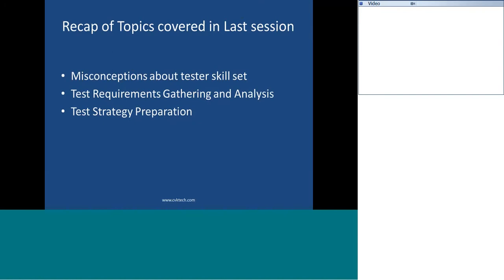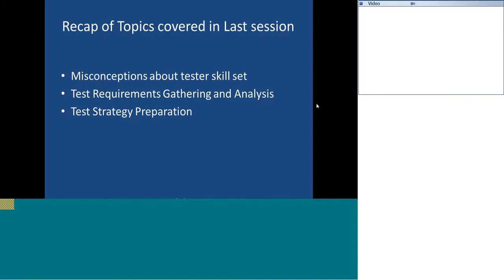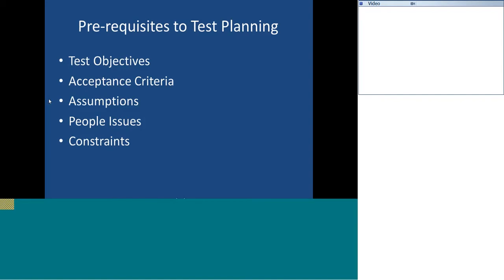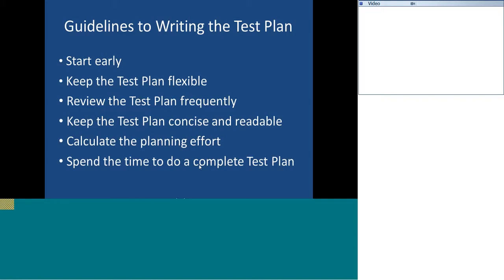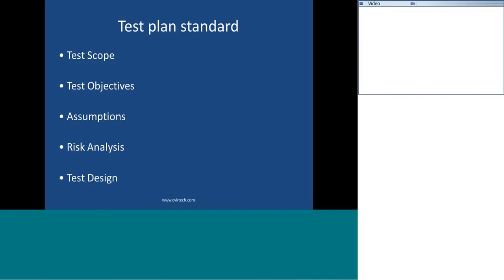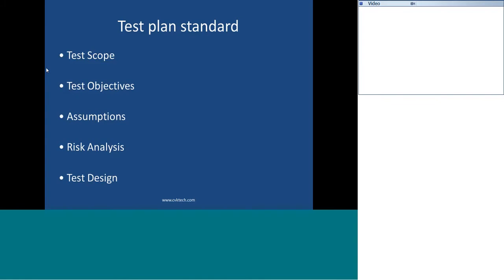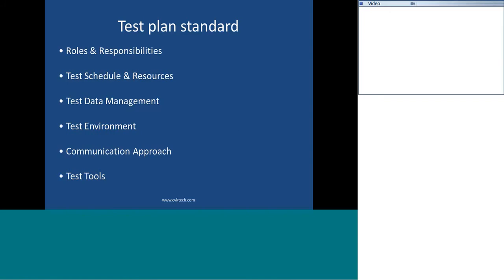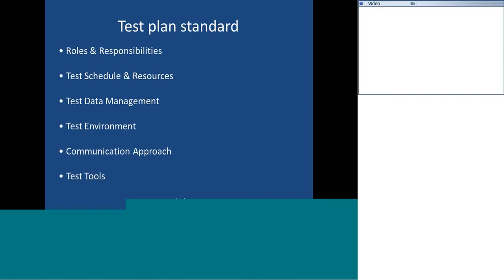National Healthcare client is in need of QA Tester